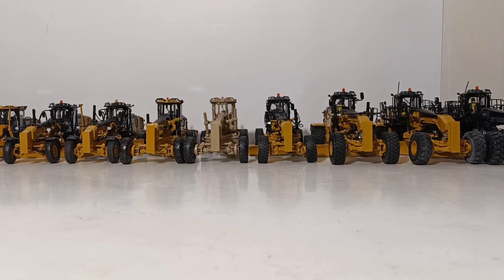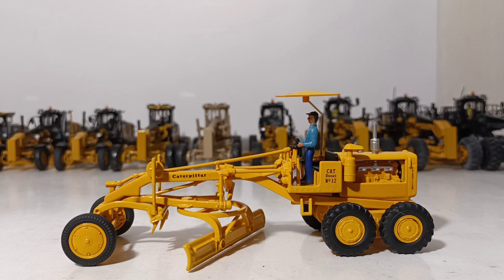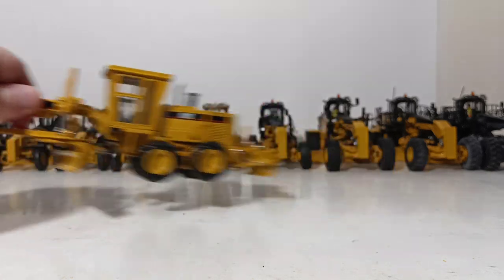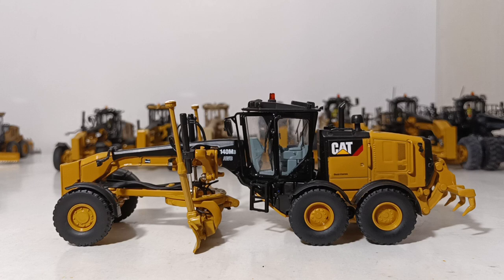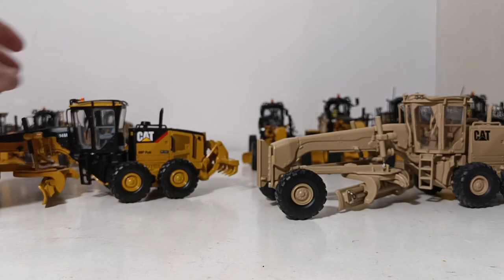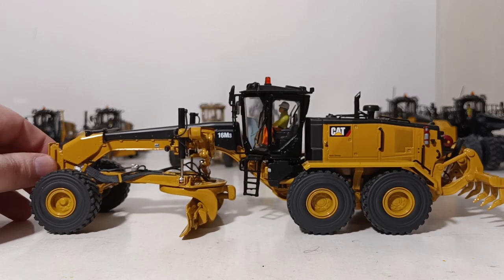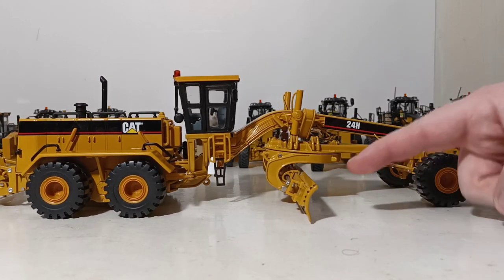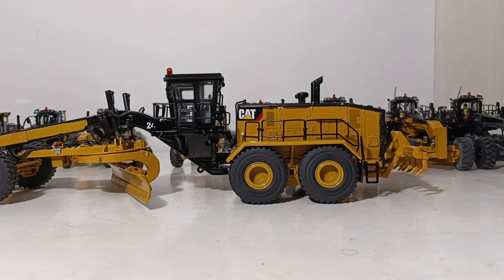1:50 Motor Grader Diecast Scale Model Collection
This video briefly looks at each and every one of my 1:50 scale graders. Click on the suggested links at the top during the video to learn more about each grader by watching the full-length Diecast Emporium review!